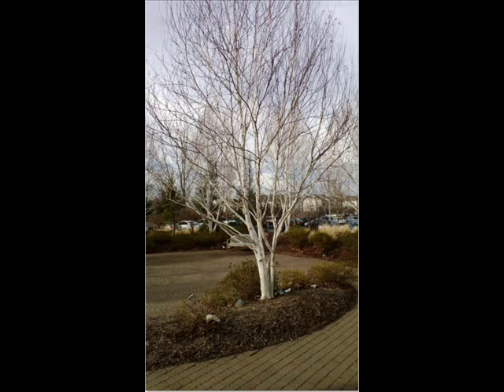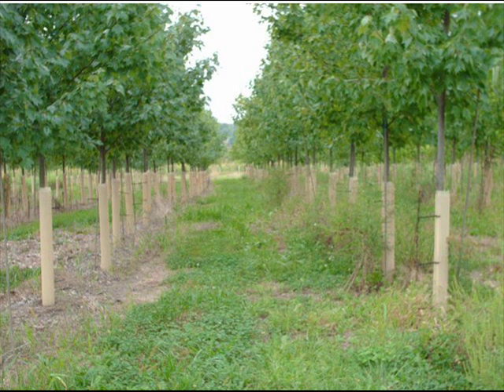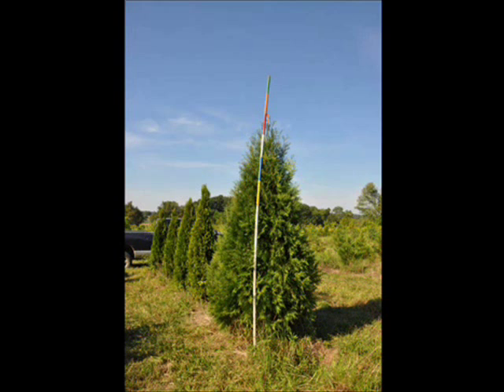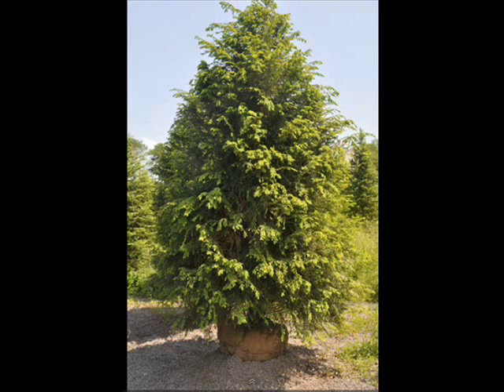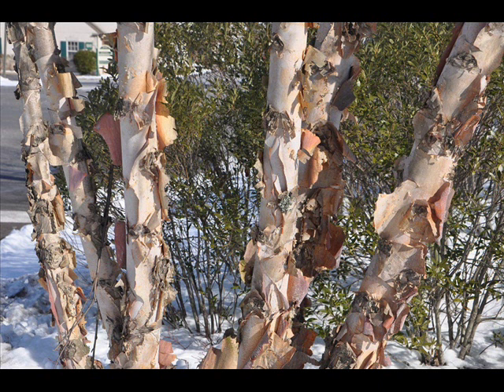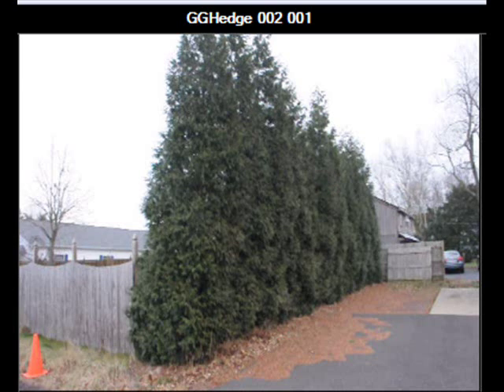Big Trees We Can Plant For You